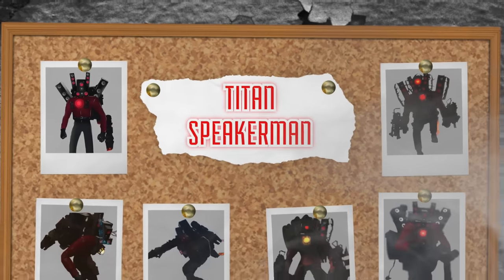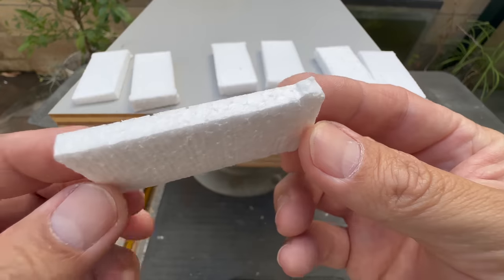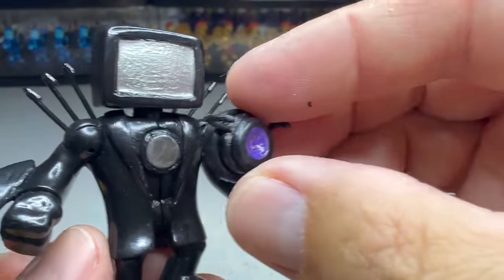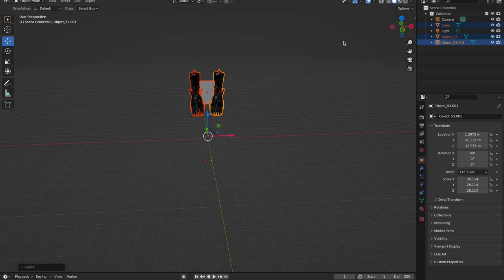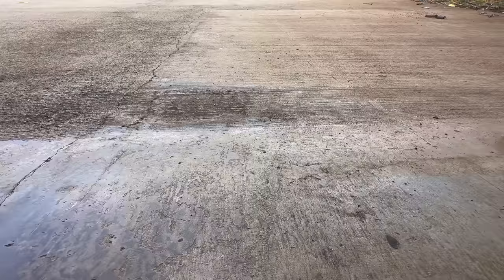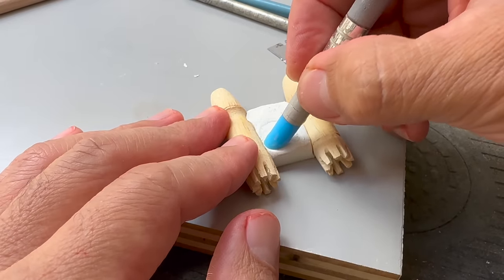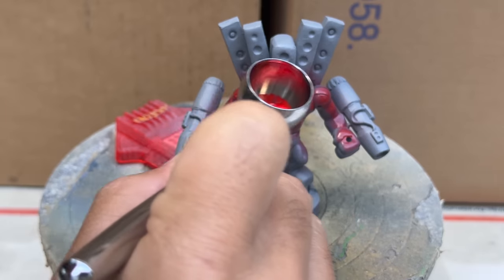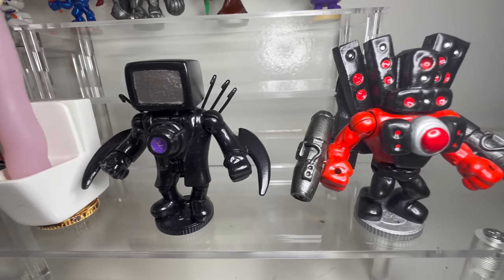Custom Akedo Warriors Skibidi Toilet Edition! I made Uninfected Titan Speakerman From Episode 57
Hi everyone! This one is my new favorite Battle Giant customization so make sure you watch until the end to see the results. I will also show a real quick sneak peak of who our first Halloween character will be. I might add more to this description tomorrow but right now I'm going to sleep! Good night!

BUY NEW AKEDO WARRIORS BEAST STRIKE HERE!

Legends of Akedo Beast Strike Serpent Fury Arena. Battle Your Warriors and Battle Your Beasts to Win! with 40+ Real Sound Effects and Lights and 2 Exclusive Warriors

Legends of Akedo Beast Strike - Official Rules Bite Strike Starter Pack - 3 Mini Battling Warriors with Training Practice Piece and Exclusive Joystick Controller.

Legends of Akedo Beast Strike - Official Rules Claw Strike Starter Pack - 3 Mini Battling Warriors with Training Practice Piece and Exclusive Joystick Controller.

Legends of Akedo Beast Strike Battling Giant Titan Flyswat. Mini Battling Warriors. Armor Explodes Off During Battle. Ready, Fight, Split Strike.

Legends of Akedo Beast Strike Battling Giant Gold Tusk. Mini Battling Warriors. Armor Explodes Off During Battle. Ready, Fight, Split Strike.

Legends of Akedo Beast Strike Battling Giant Shadow Roach. Mini Battling Warriors. Armor Explodes Off During Battle. Ready, Fight, Split Strike.

Legends of Akedo Beast Strike Battling Giant White Paw. Mini Battling Warriors. Armor Explodes Off During Battle. Ready, Fight, Split Strike.

BUY TMNT AKEDO WARRIORS HERE!

Legends of Akedo Teenage Mutant Ninja Turtles. Mini Battling Warriors Versus Pack Michelangelo Vs Bebop

Legends of Akedo Teenage Mutant Ninja Turtles. Mini Battling Warriors Versus Pack Raphael Vs Krang

Legends of Akedo Teenage Mutant Ninja Turtles. Mini Battling Warriors Versus Pack Leonardo Vs Rocksteady

Legends of Akedo Teenage Mutant Ninja Turtles. Mini Battling Warriors Versus Pack Donatello Vs Baxter Stockman

Legends of Akedo Teenage Mutant Ninja Turtles Battle Arena with 35+ Battle Sound Effects and 2 Exclusive Battling Mini Warriors - Leonardo and Shredder